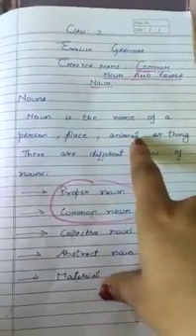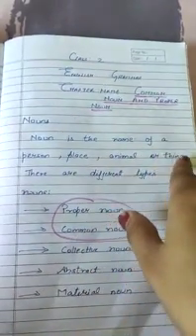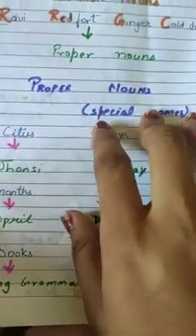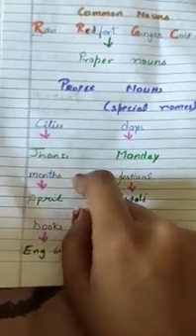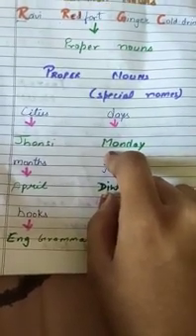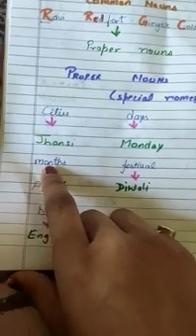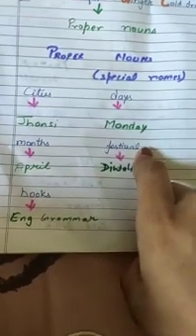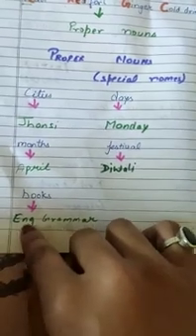MLZS JHANSI Class 2 English Grammar - Common Nouns and Proper nouns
Class 2 English Grammar Common Nouns and Proper nouns by Monika mam